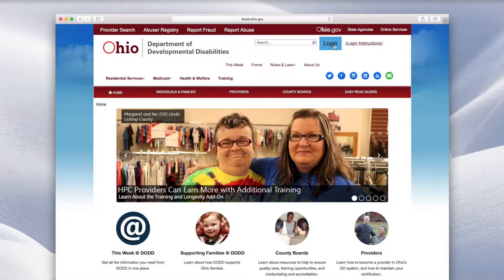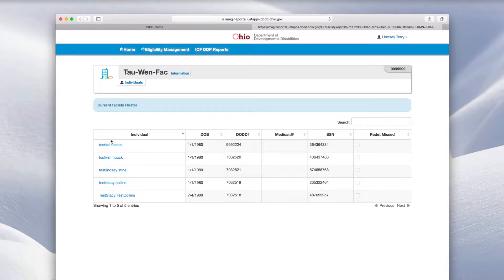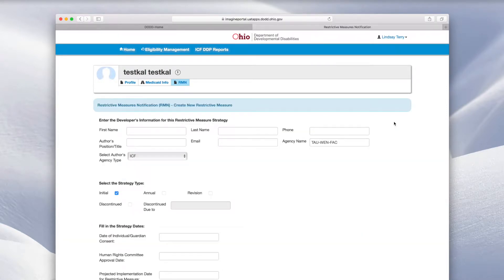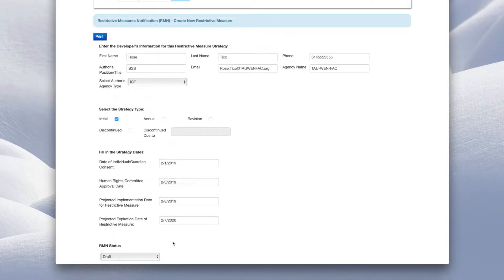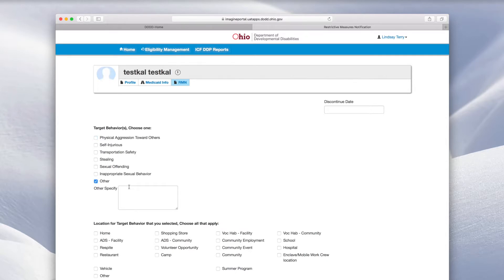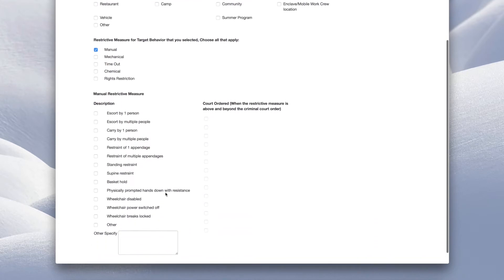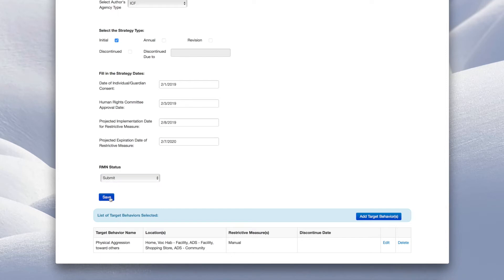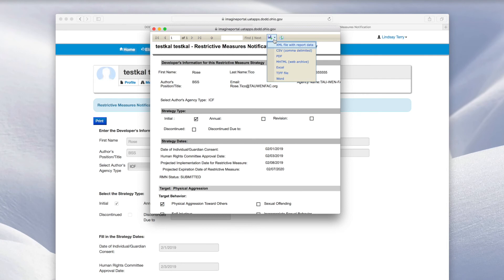Accessing the RMN Application and Creating a New RMN for DCs and ICFs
Learn how to access the RMN Portal Application for Developmental Centers and Intermediate Care Facilities and how to create a new RMN entry.